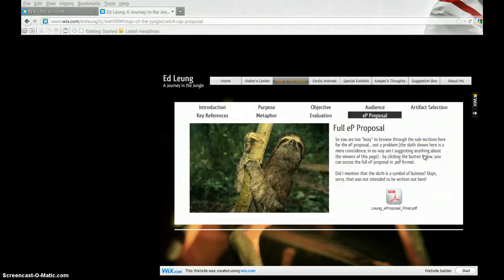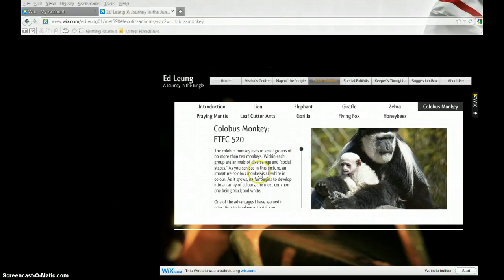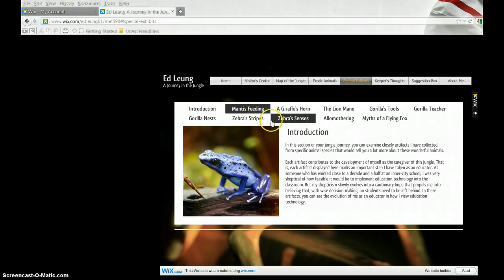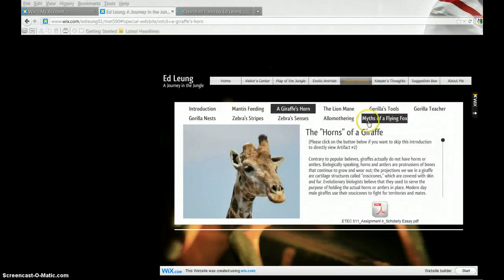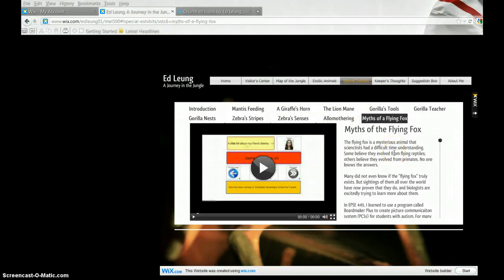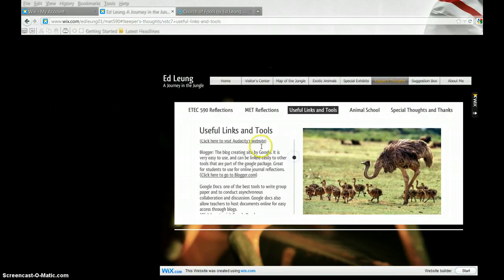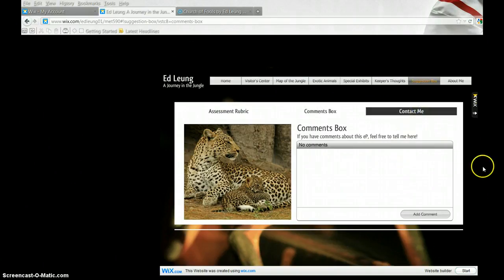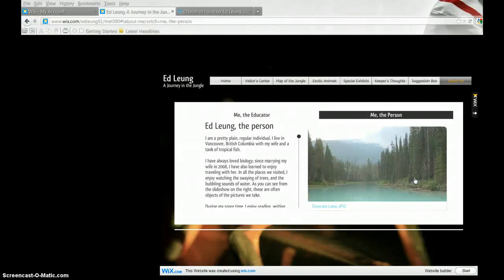Guided Tour_Version 2.mp4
This is the second version of the guided tour for my eP, compiled for ETEC 590 as part of my Master of Educational Technology Program